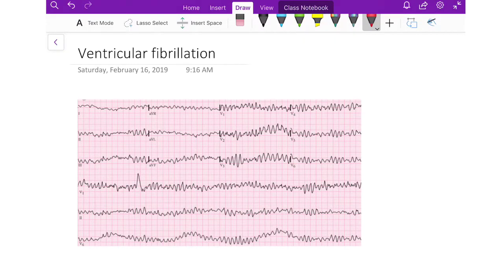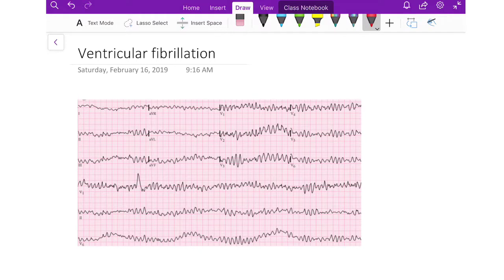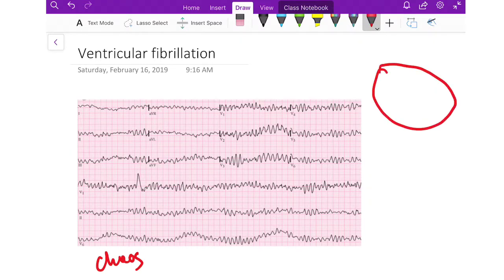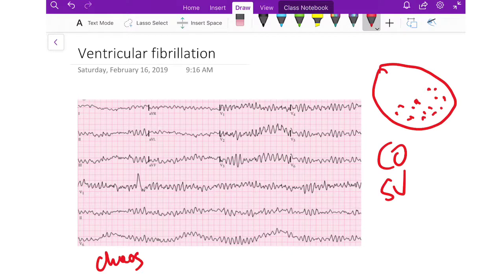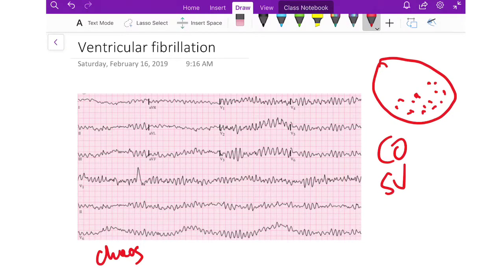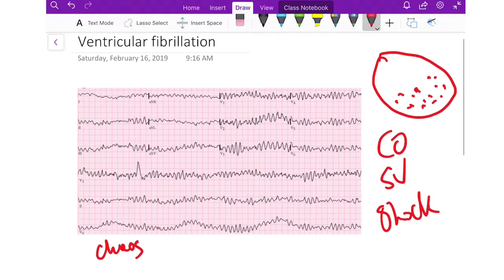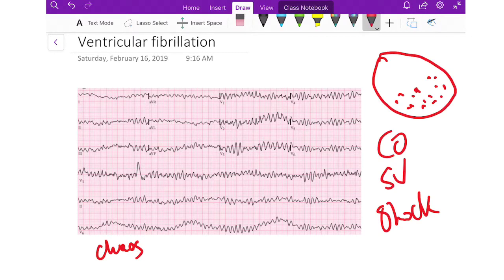ventricular fibrillation - Dr Jamal USMLE - cardiology ECG lecture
Dr Jamal USMLE - ventricular fibrillation - cardiology ECG lecture
know more about ventricular fibrillation and how to diagnose it